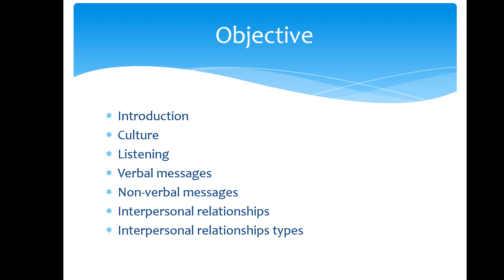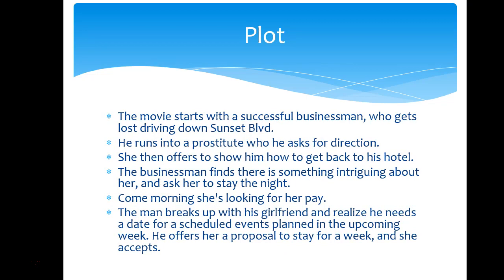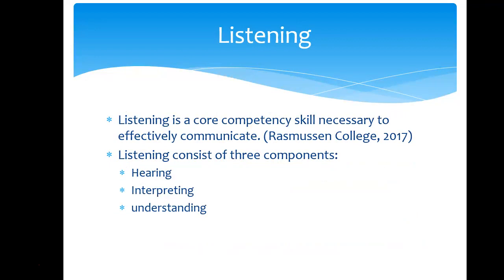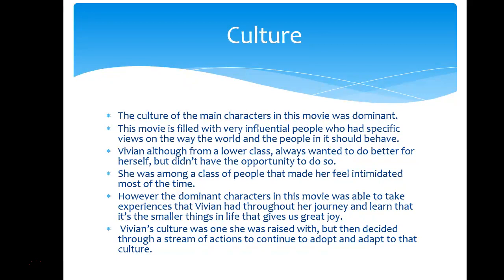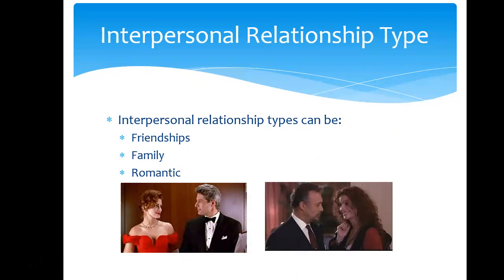Communication Practicum Project - Final level by Latisha Henderson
Pretty Women Communication Practicum Project - Final level